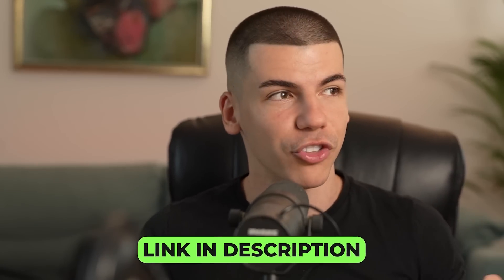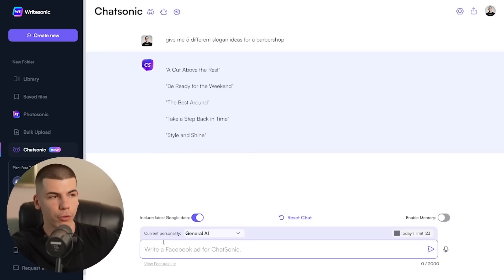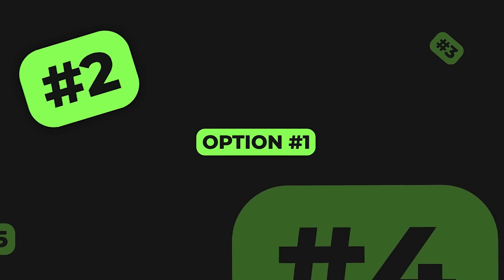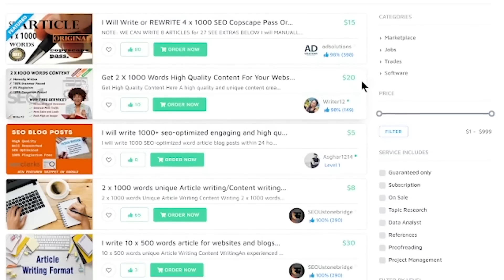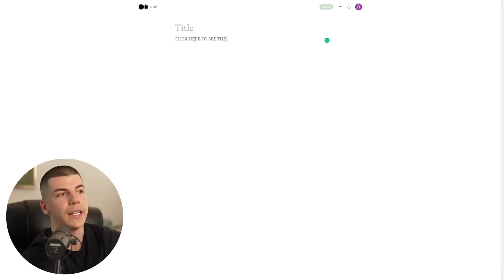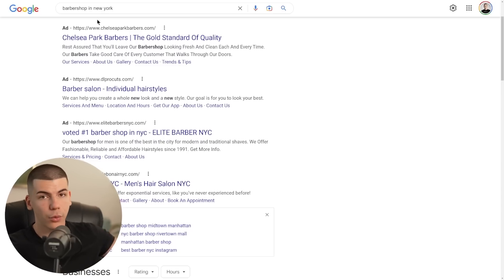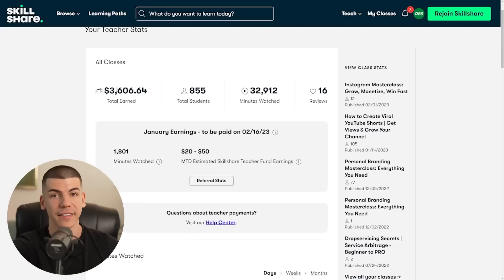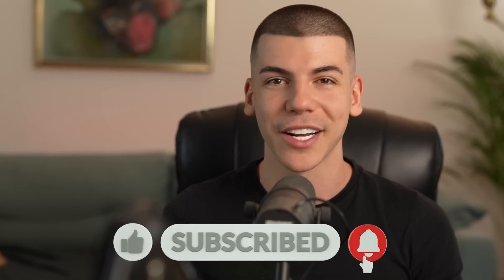Earn $500/Day Using NEW Bot Better Than ChatGPT! (Make Money Online App 2023)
50 Ways To Make $1000 Online (Never Shared Publicly)